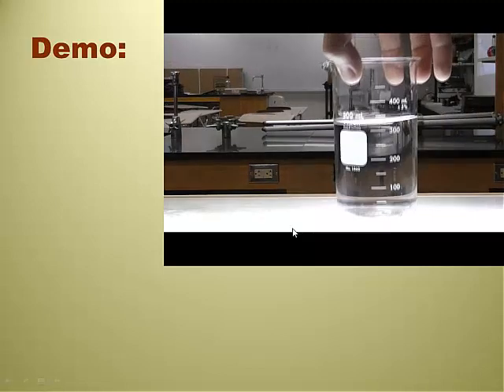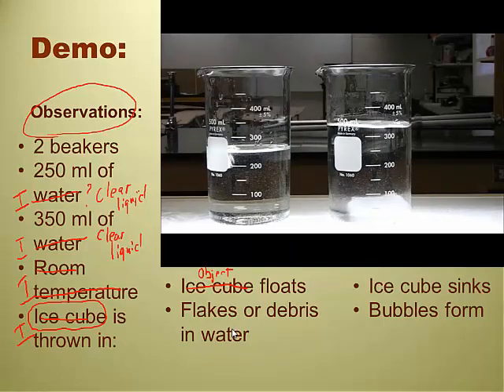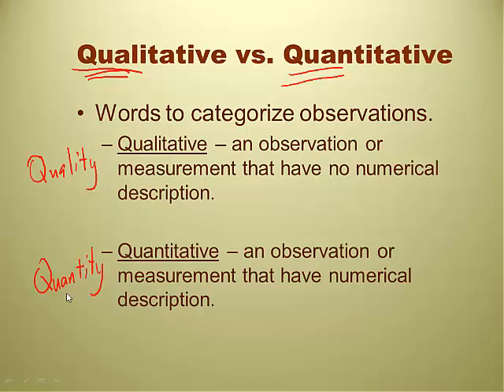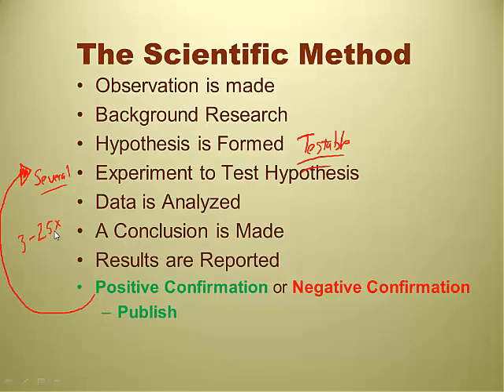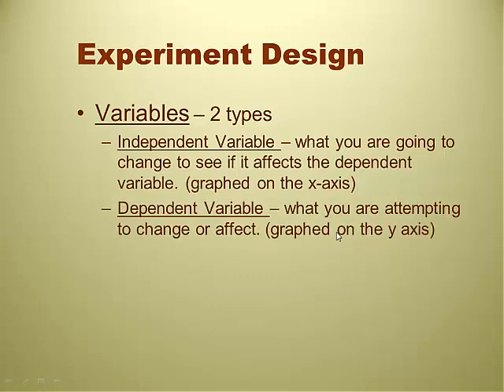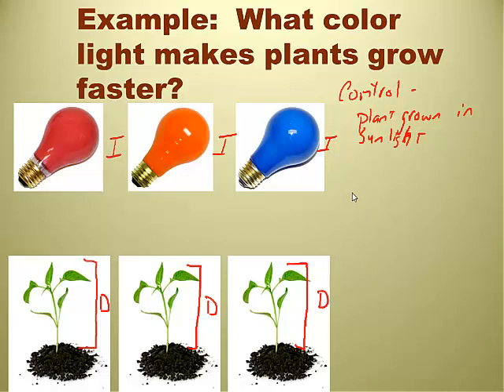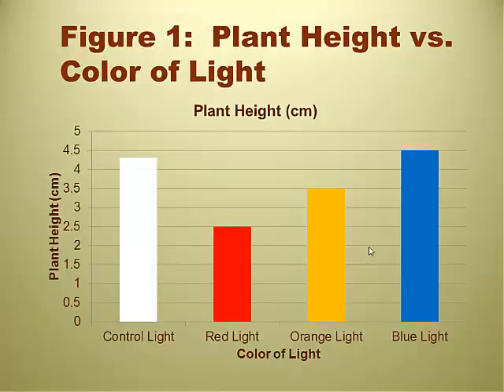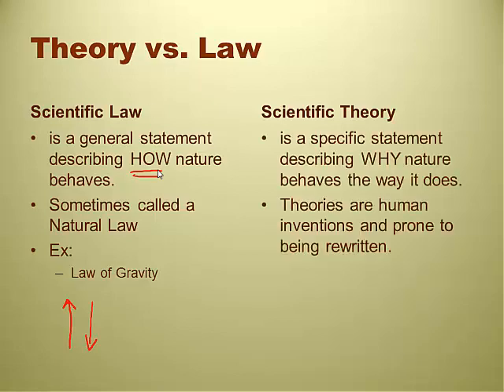RC Unit 1 & 2 Scientific Method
A short video on the Scientific Method including definitions and the concepts surrounding the SM